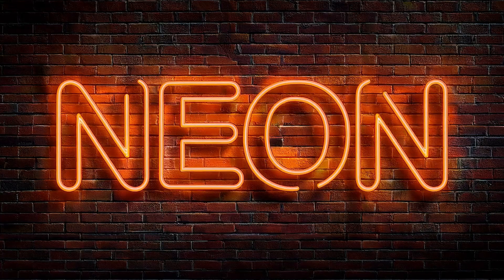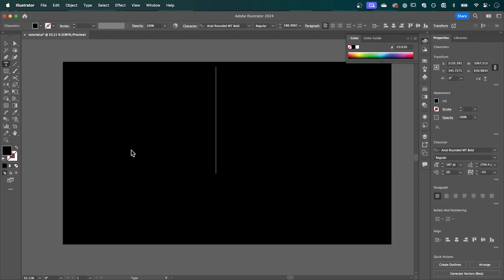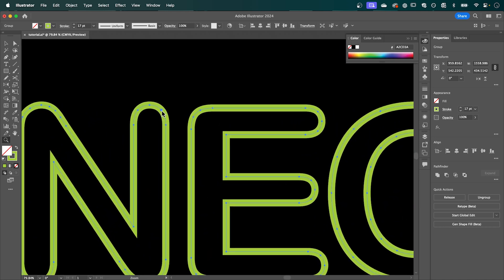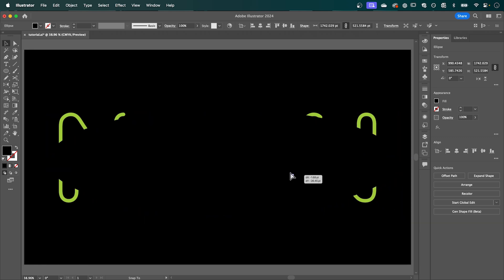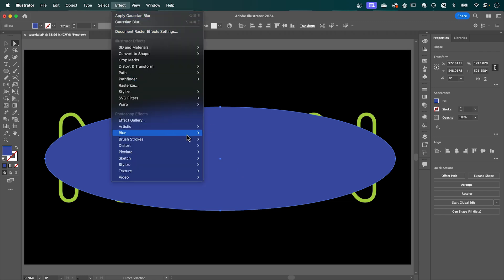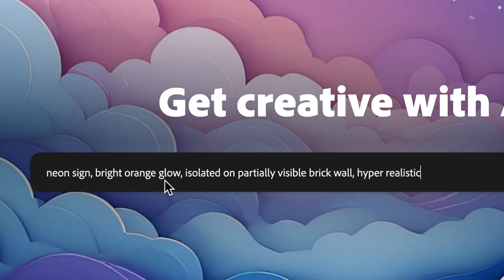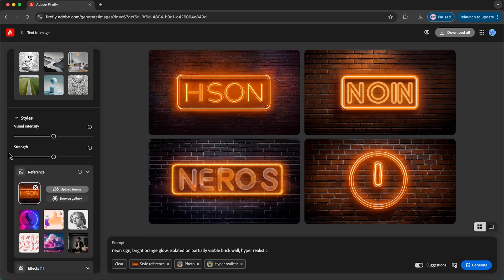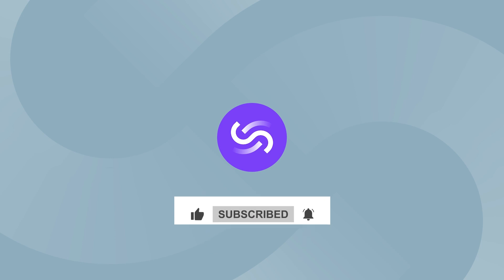Create a 3D Neon Sign in Adobe Firefly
In this tutorial, I’m going to show you how to create this photo-realistic neon text using Adobe Illustrator and Firefly + pick up some tips and tricks along the way.